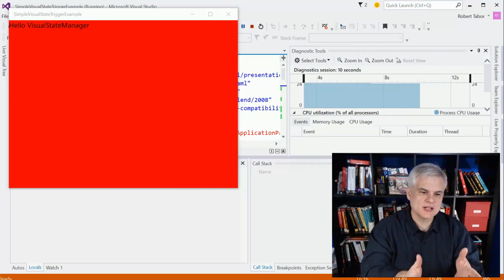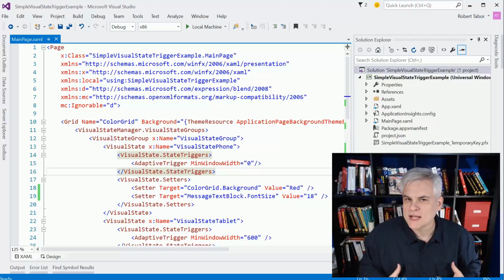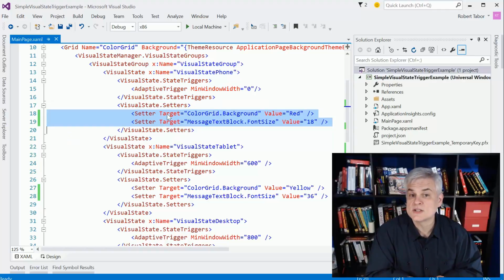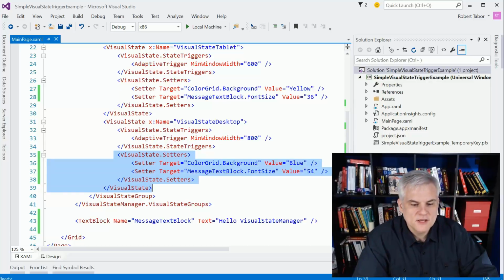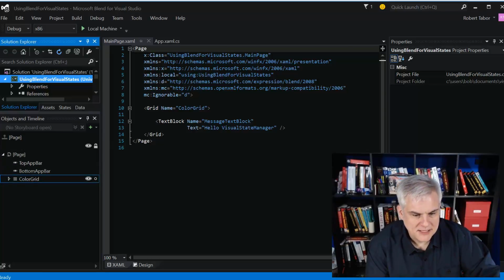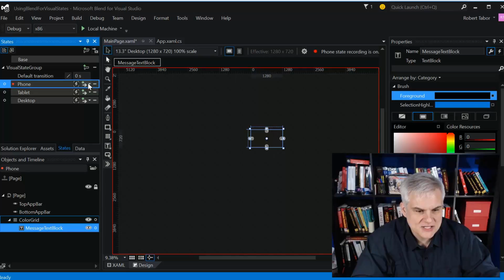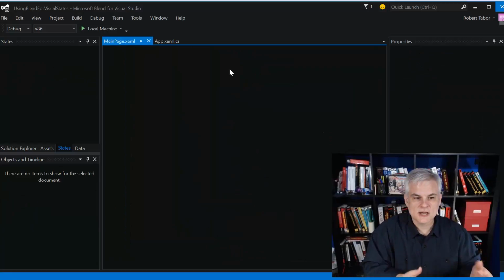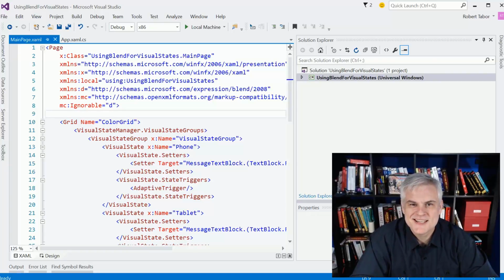UWP 037 Utilizing the VisualStateManager to Create Adaptive Triggers